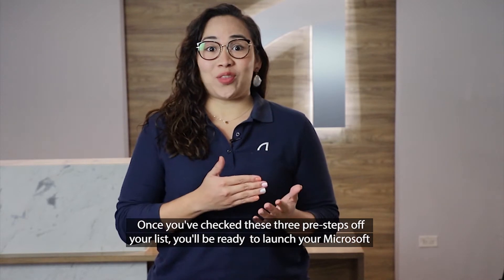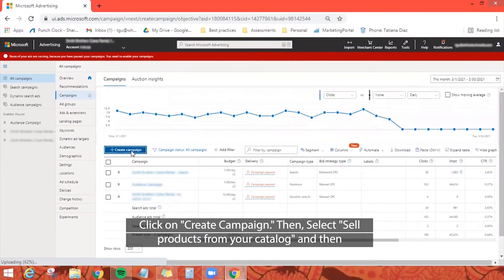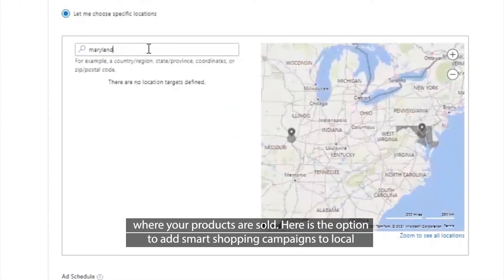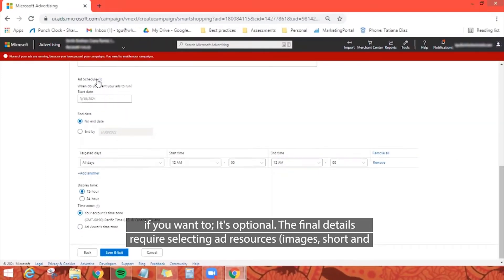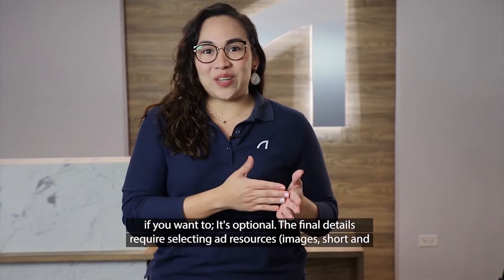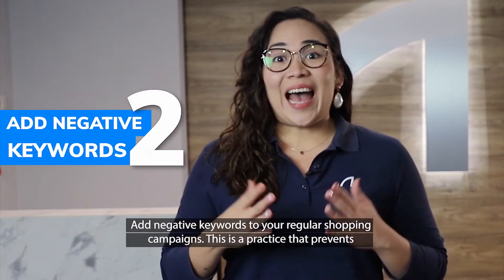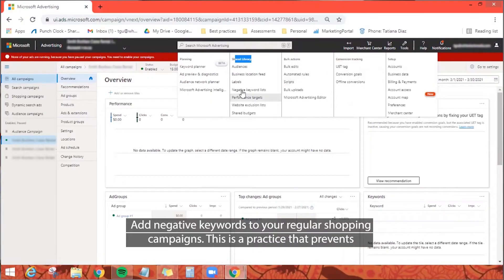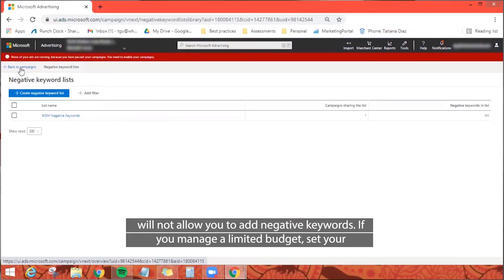Everything You Need To Know About Microsoft Smart Shopping Campaigns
Our video covers Microsoft Advertising Smart Shopping campaigns. Learn to leverage new features and achieve outstanding results. One of our Digital Marketing Manager helps you set up your campaigns, exercise best practices, and boost your results with AI and machine learning to benefit your business.

To learn more about Microsoft Smart Shopping campaigns, read our blog post